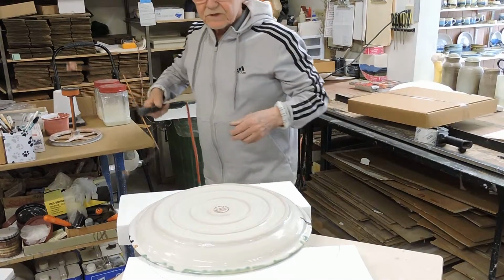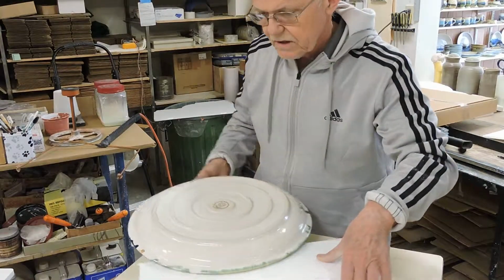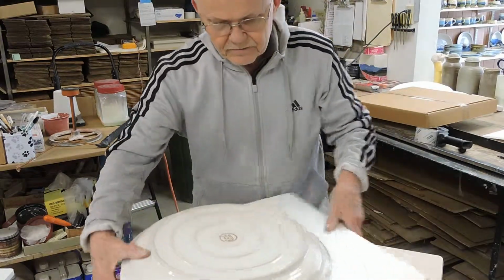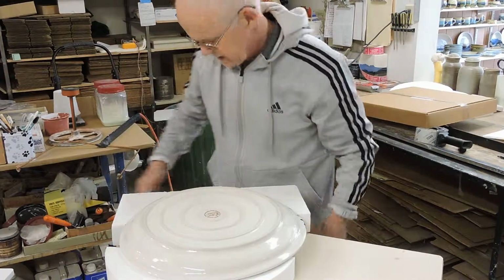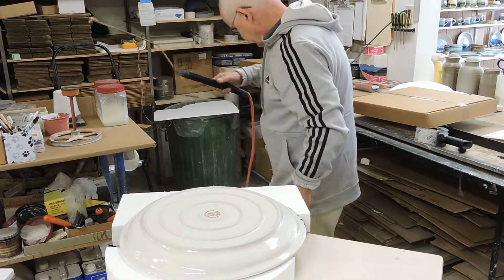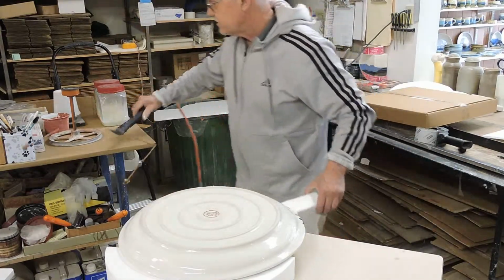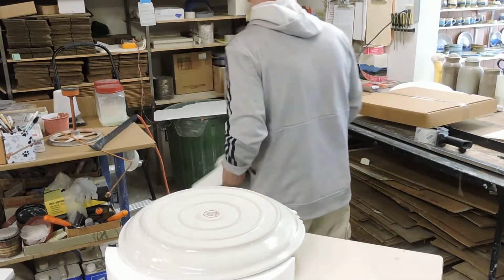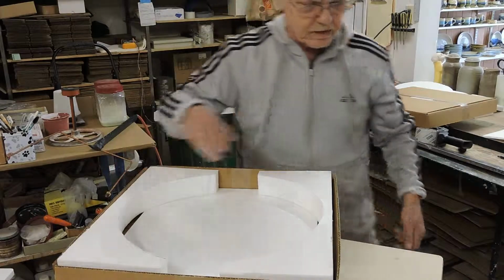NIKON7E34 014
Alternative cutting schemes for very large platters. Just Google Wendt Pottery